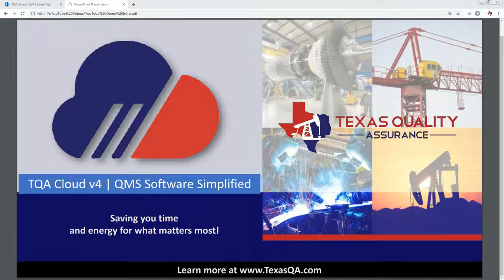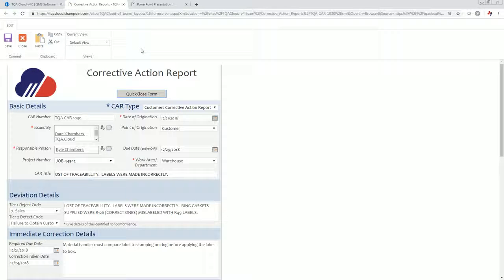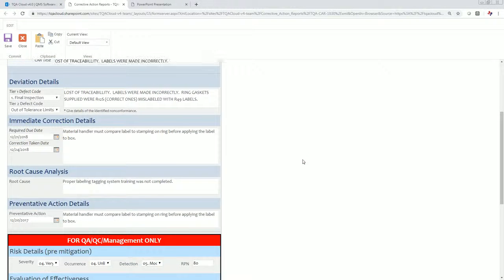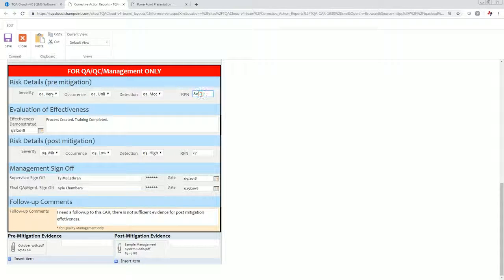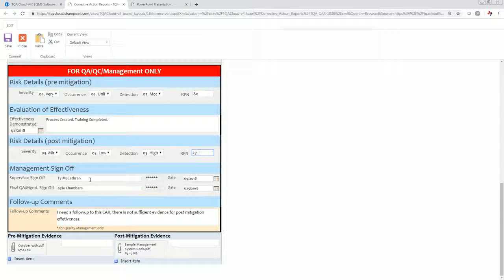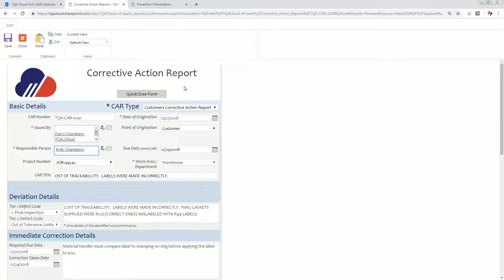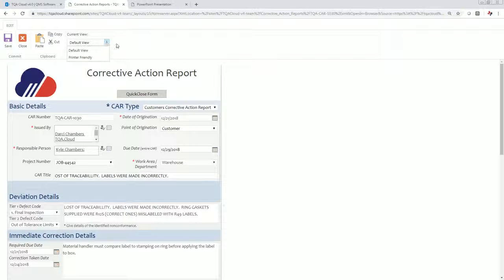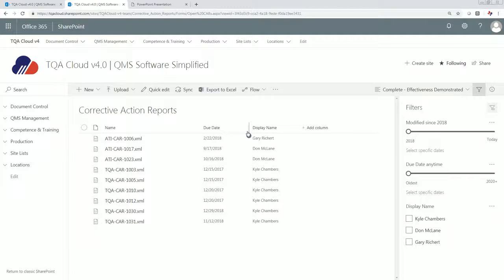TQA Cloud v4 | Audit Reporting